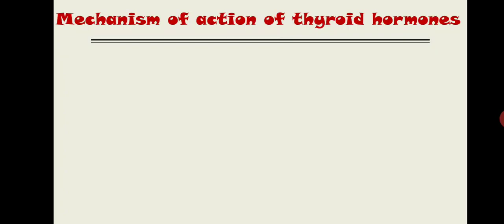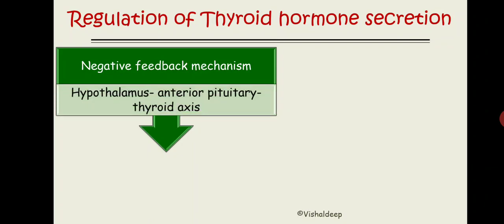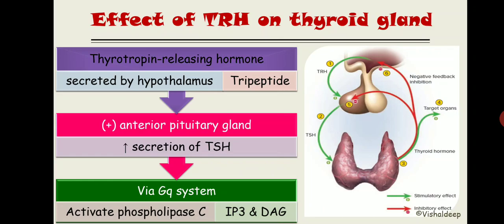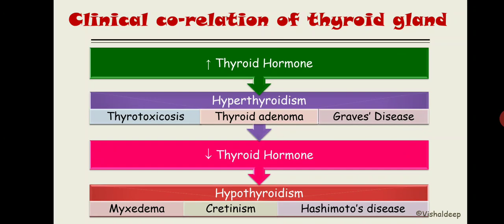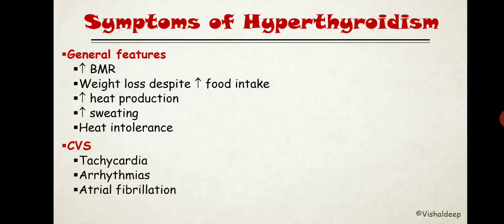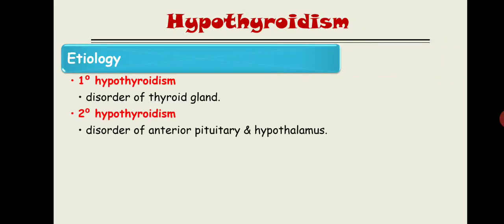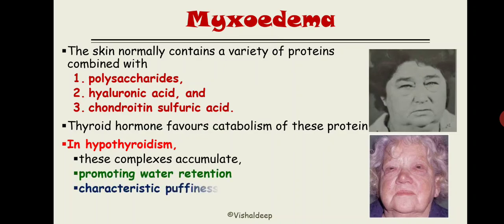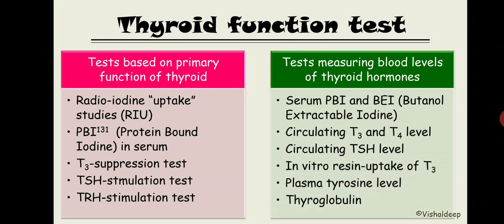Thyroid Hormone 3